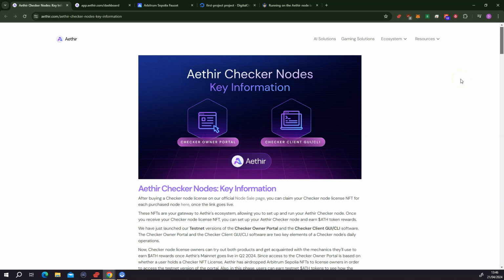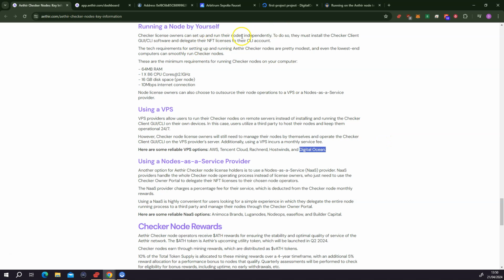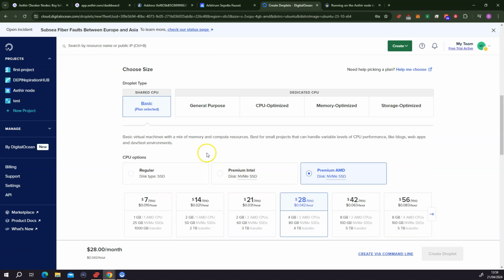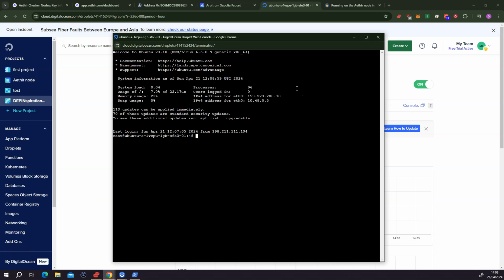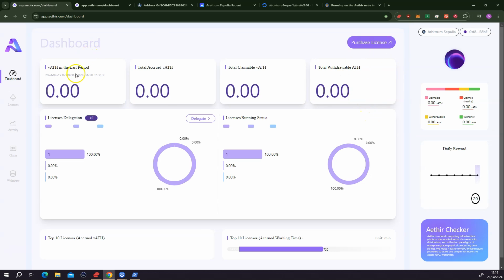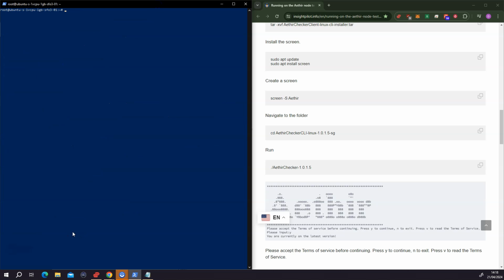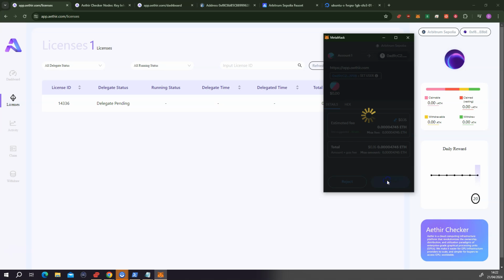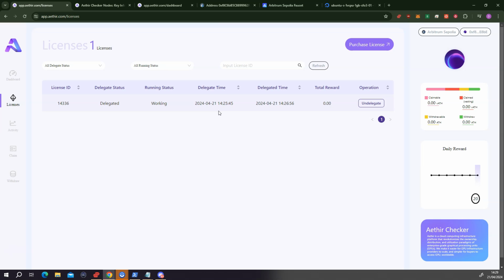How to setup Aethir checker node on a VPS or LINUX server (TESTNET)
Blog post on Aethir node setup on VPS or Linux

Chapters:
0:00 Intro
02:40 Checking for your testnet NFT
03:10 Intro to operating on VPS
04:20 Getting free test ETH tokens for Gas fees
05:35 Explanation to Checker Owner Portal and Checker client
07:00 VPS setup on Digital Ocean
12:03 Connecting to VPS console
14:15 Connecting to checker owner portal
17:45 Installing Aethir checker node
23:59 Delegating your license
25:53 Accepting delegation
28:30 Outro